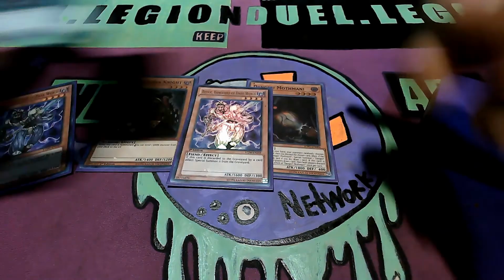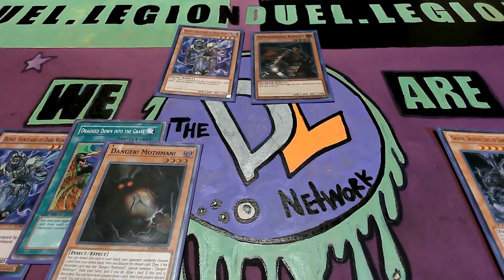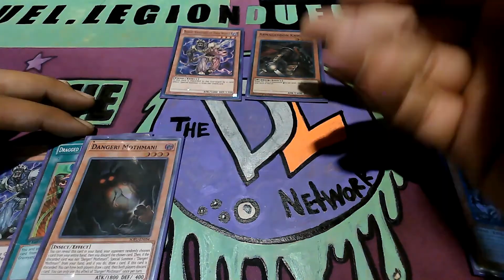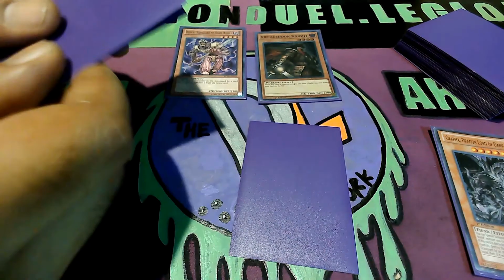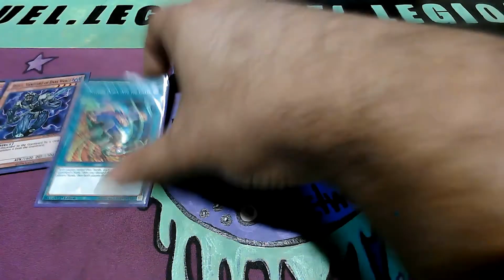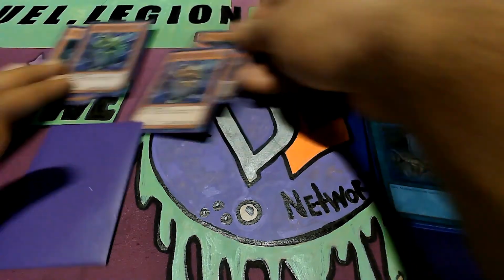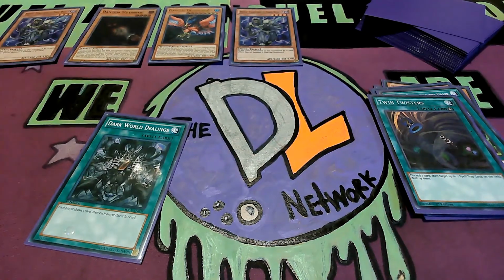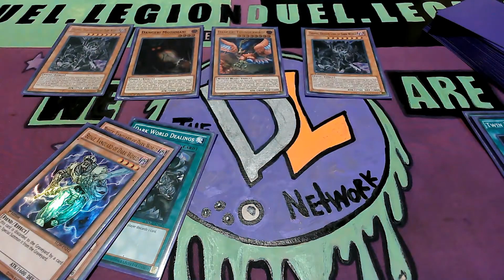Duel Legion Presents (card attack) dark world danger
Card attack is were I do test hands for 2 turns for 2 rounds of the duel. 1st hand drawing 5 cards to go 1st and 2nd round drawing 6 cards to go 2nd. I do this to show off the deck working in real time and to show you the hands to expect if you want run this build.